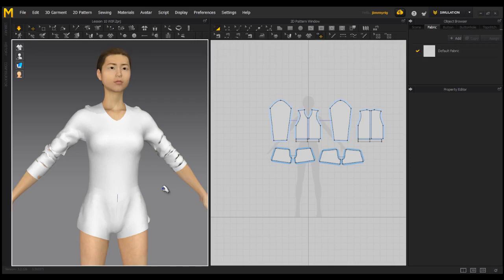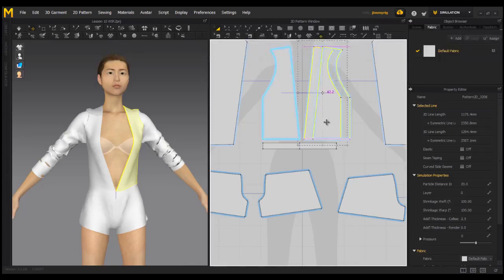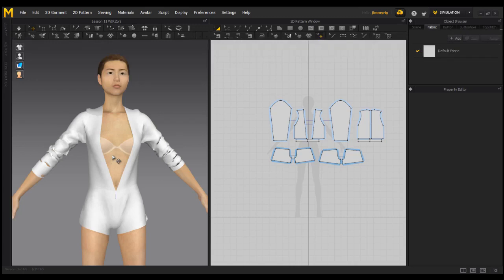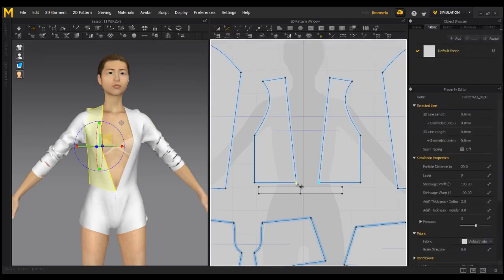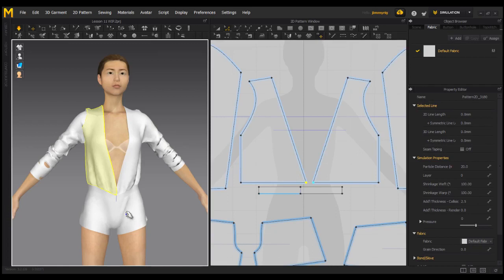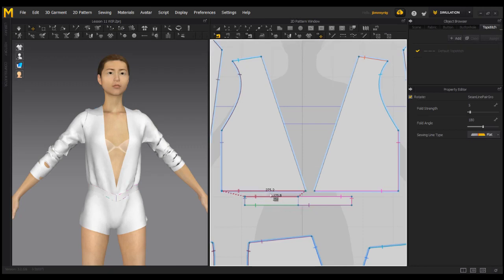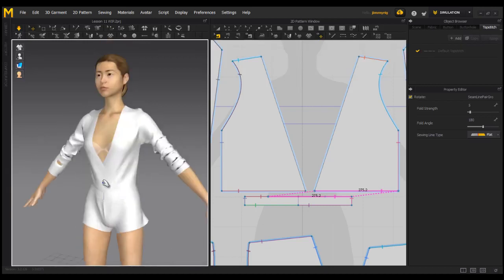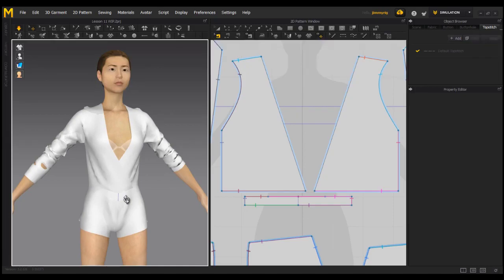Marvelous Designer Tutorial Basic l Creating Overlapping and neck shirt